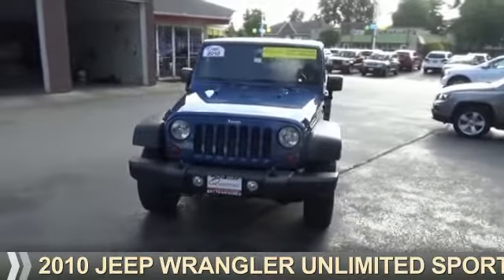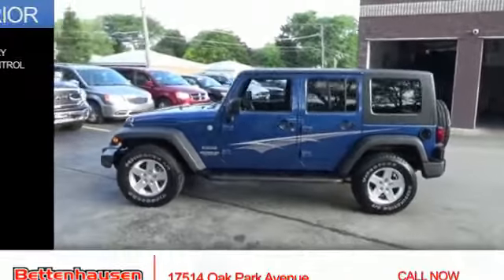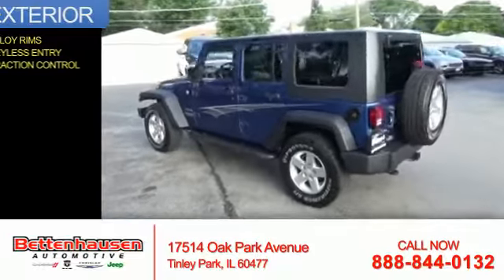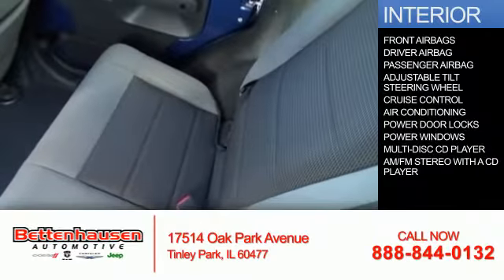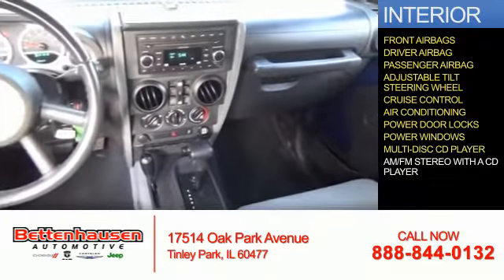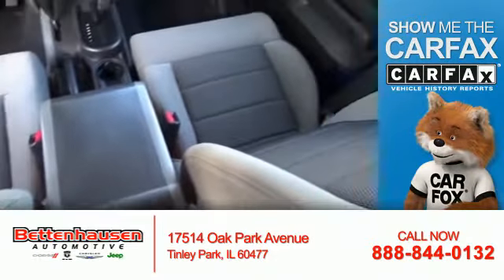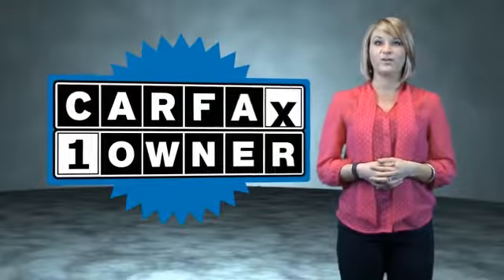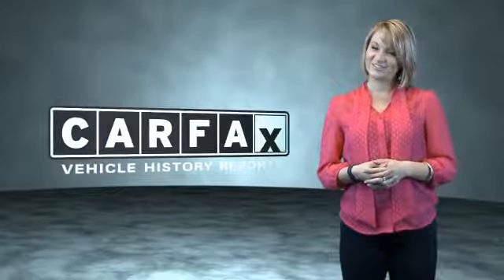2010 Jeep Wrangler Unlimited F6579 - Tinley Park IL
Year: 2010
Make: Jeep
Model: Wrangler Unlimited
Trim: Sport
Engine: 3.8 liter 6 Cylindercylinder 4WD
Transmission: Automatic
Color: Blue
Mileage: 40330
Address:
17514 Oak Park Avenue
Tinley Park, IL 60477
VIN:1J4BA3H1XAL183972